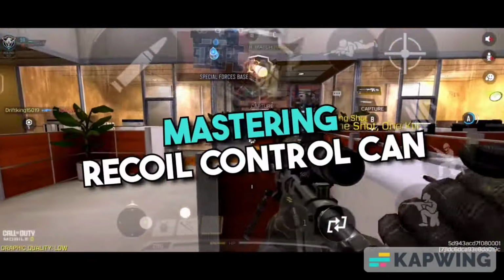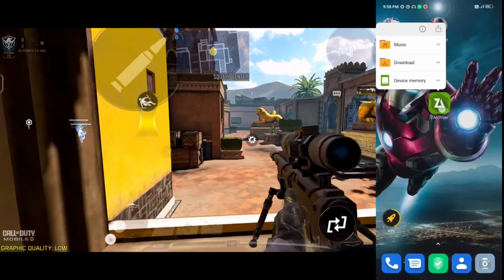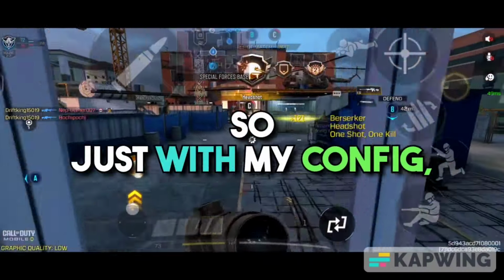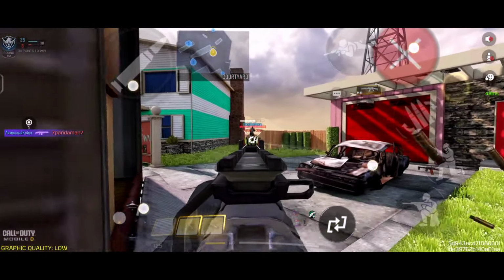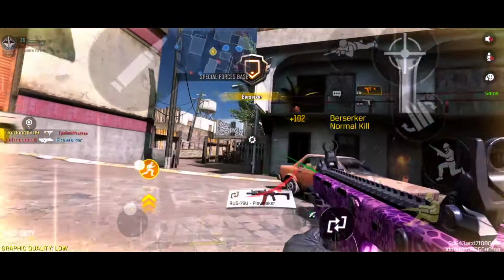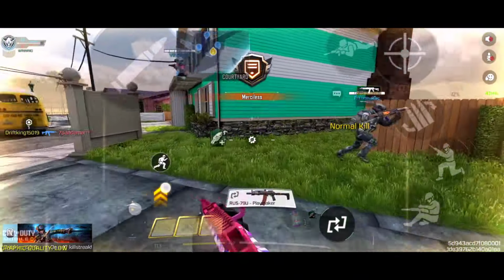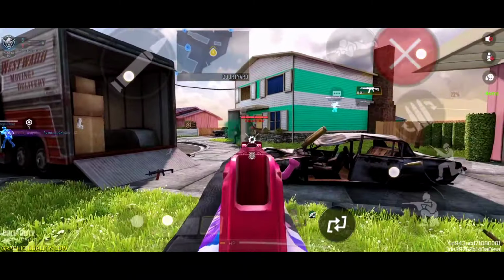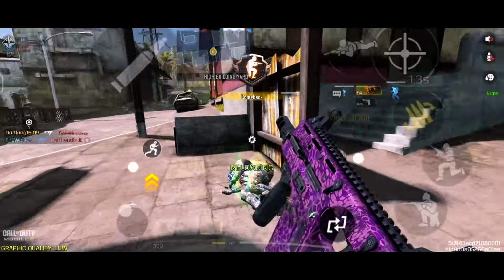Permanently Fix Recoil | Zero Recoil Strategies for Call of Duty Mobile | Season 4 | Codm Config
🔫 "Experience precision like never before in Call of Duty Mobile Season 4! Say goodbye to recoil frustrations with our exclusive guide to permanently fixing gun recoil. Dive into battle with zero recoil strategies tailored for every player, backed by expert tips and the latest CODM config tweaks. Join us as we unveil the secrets to achieving unmatched accuracy, ensuring you dominate the battlefield with ease. Elevate your gameplay and conquer CODM Season 4 like never before!"